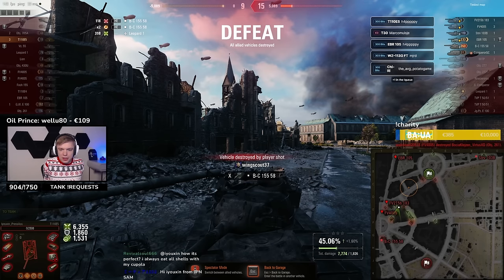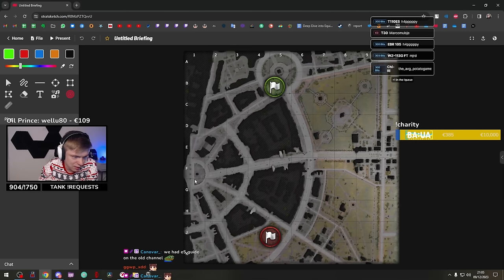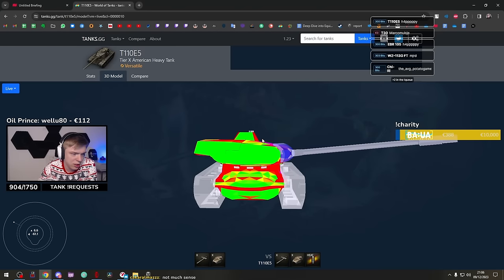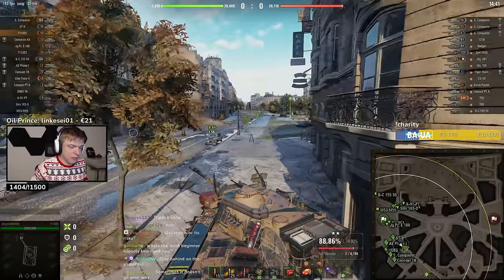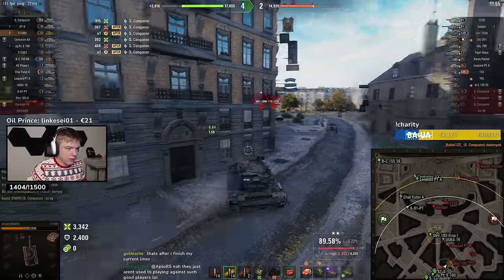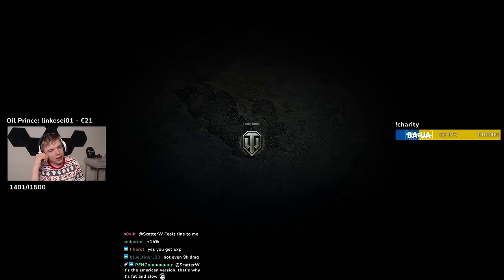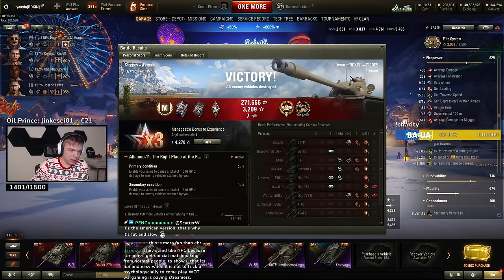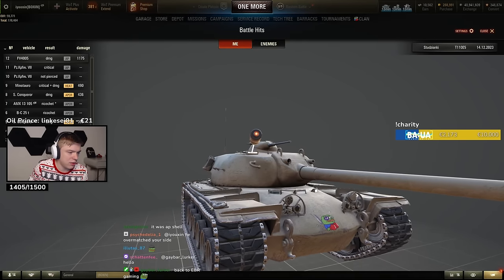How to make T110E5 work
T110E5 | World of Tanks | WoT

0:00 - Intro
0:38 - Ruinberg
7:50 - How the armor works
11:36 - Paris (How to deal with S. Conquerors)
18:12 - Steppes
25:14 - Studzianki